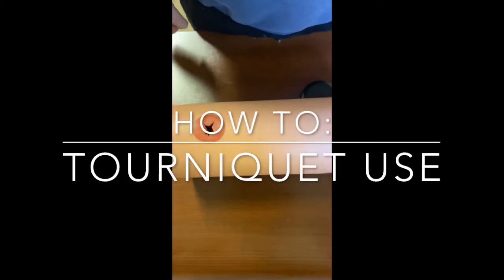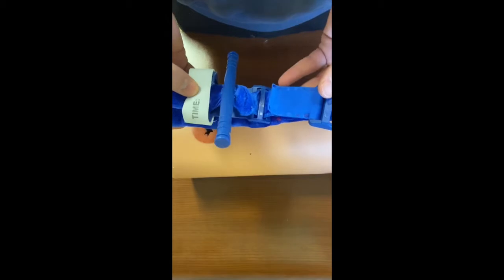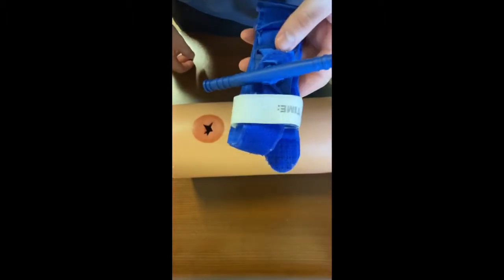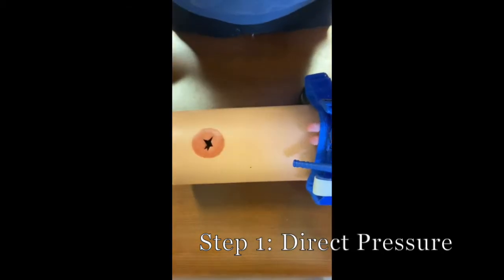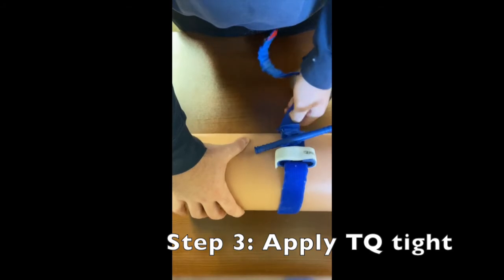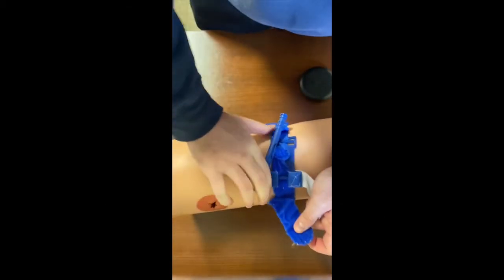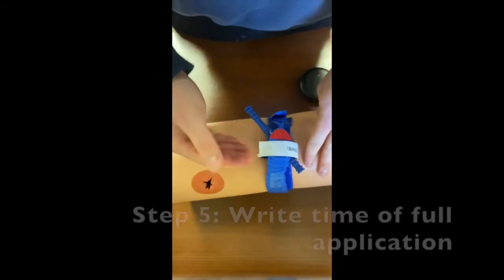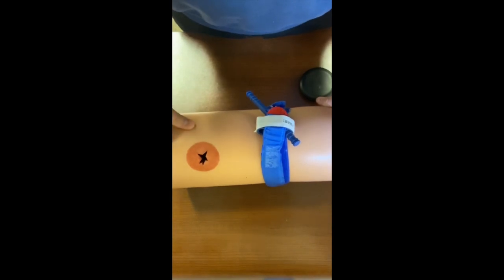WRT307 Project 5 Video